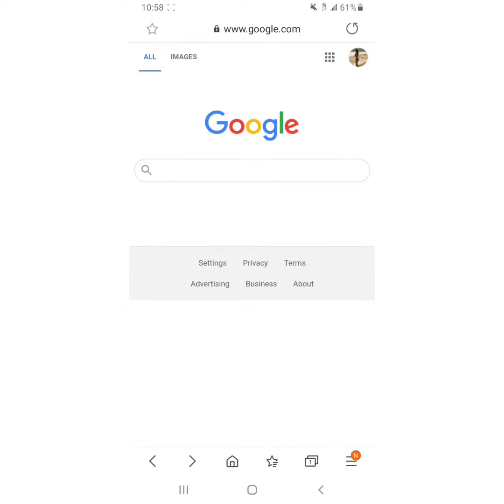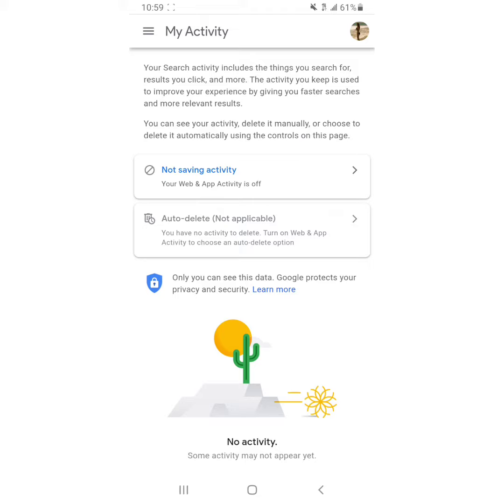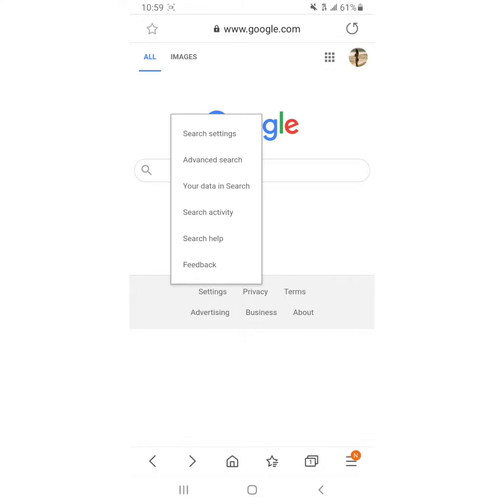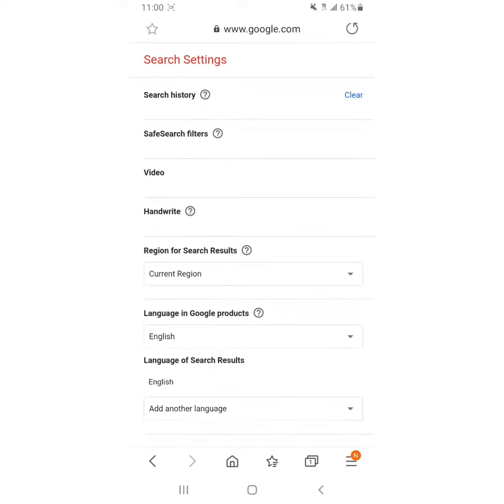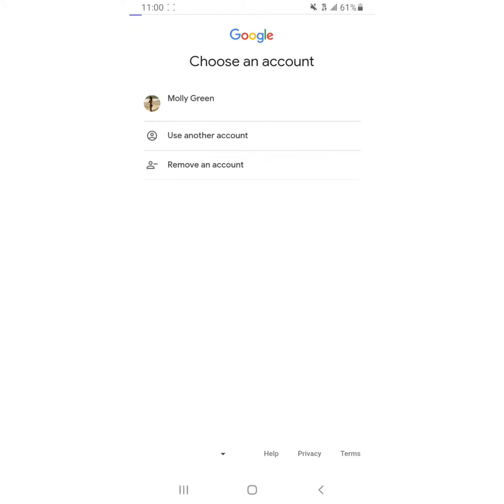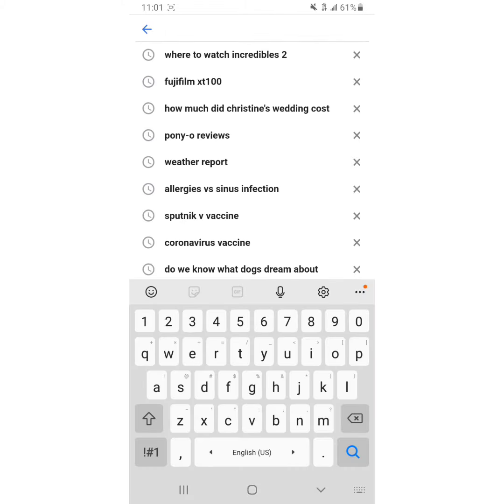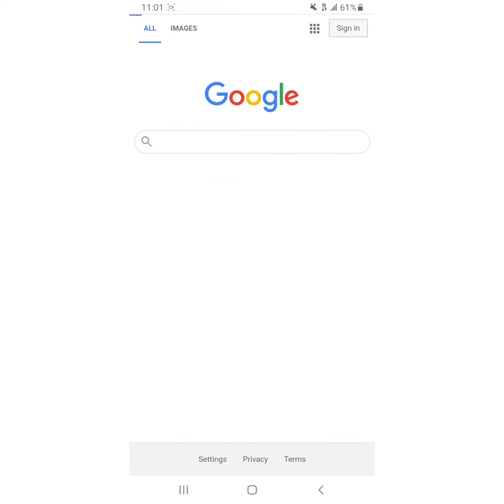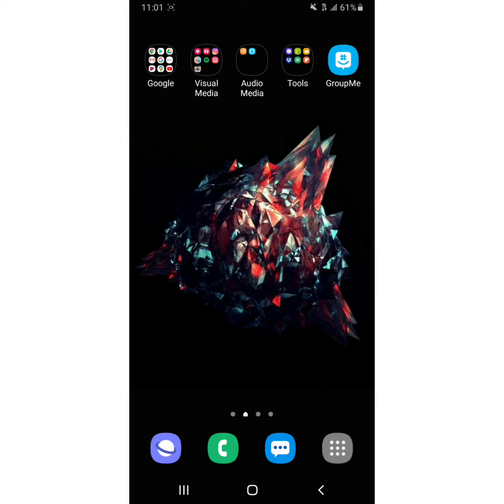DO THIS TO STOP GOOGLE FROM SAVING YOUR SEARCHES!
Even when your web and app activity is off, Google still keeps your searches. How to REALLY turn it off. Had to re-upload because before I had my personal information in there, oops!